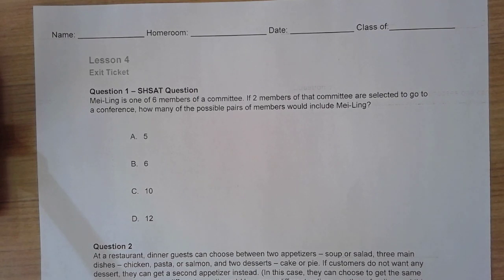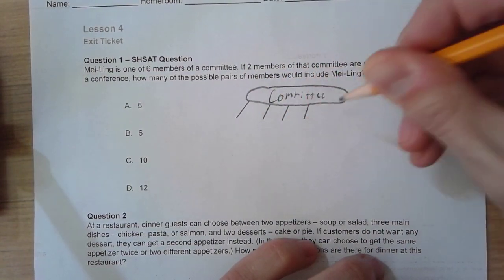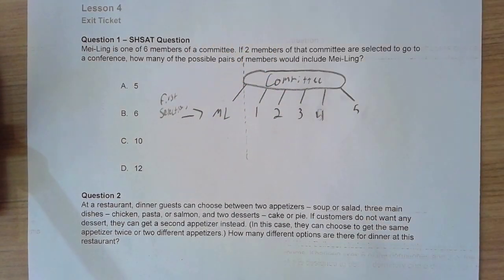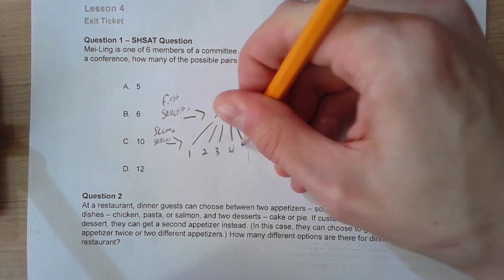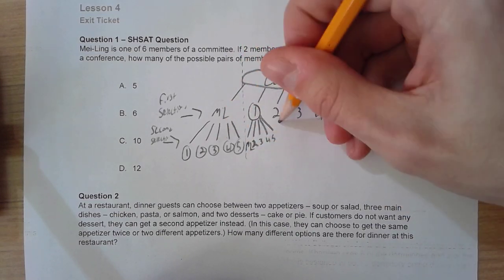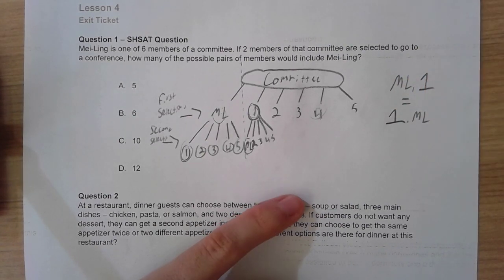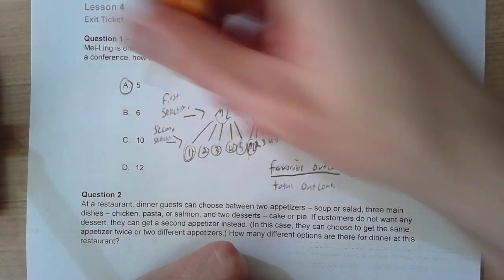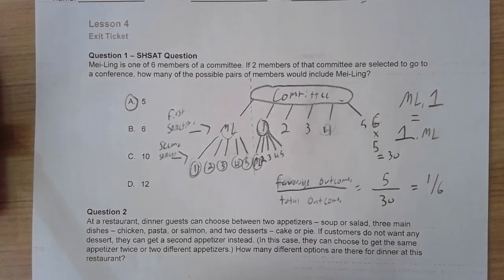Finding Favorable Outcomes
Finding favorable outcomes using reasoning and tree diagrams